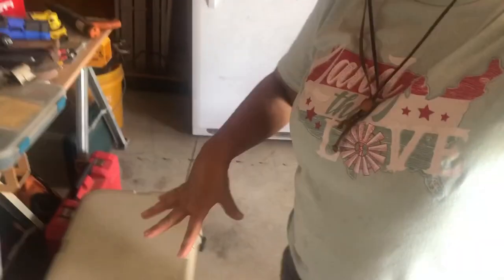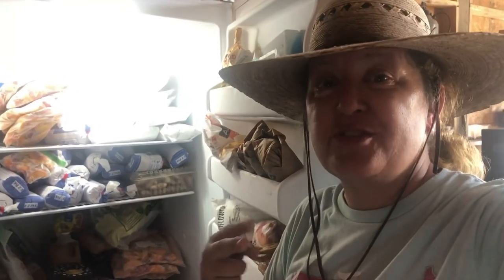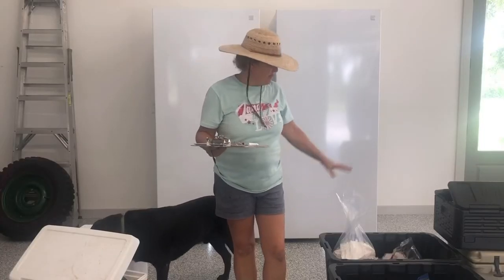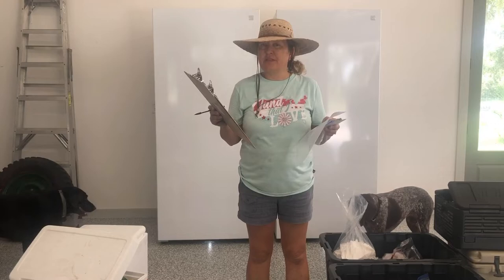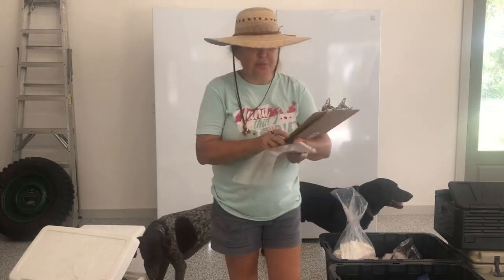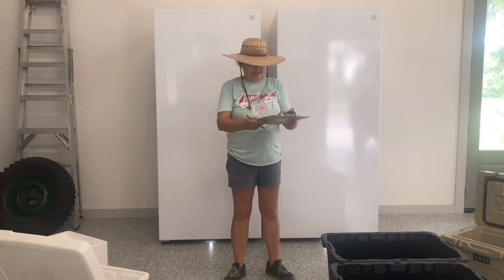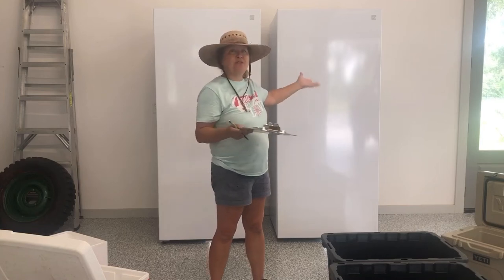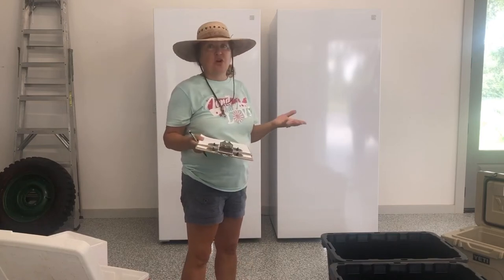How I’m Organizing My New Deep Freezers + FREE Printable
Just as much as I love a well organized pantry, I love a deep freezer too!

We just purchased two new freezers for our garage. Our current freezer has been in our barn and it’s a mess. Come along as I empty that one and then get the new ones organized.

I’ll be using my FREEZER INVENTORY SHEETS that you can download for FREE below. They really help me stay organized. Otherwise, food gets buried in the back and I would forget what I had in the freezer. I used to throw away a lot of frozen food that was freezer burned.

Check out MY HOMESTEAD PANTRY post and grab my FREE  “Homestead Pantry Goods” list.

Grab my HOMESTEADING: SIMPLE BEGINNER’S GUIDE